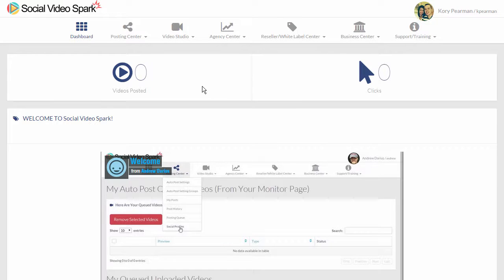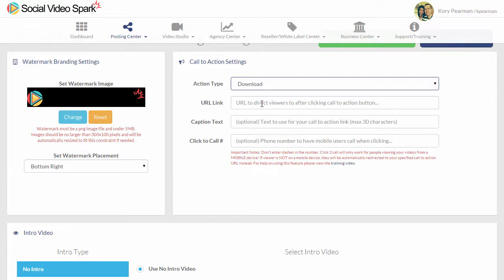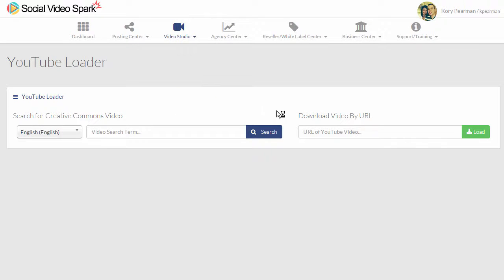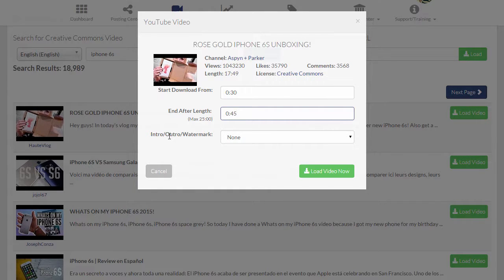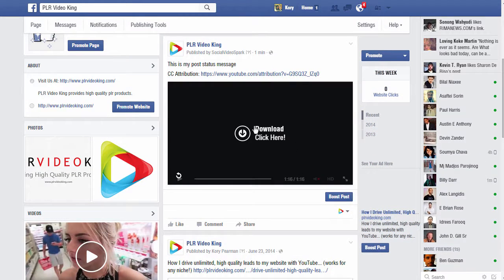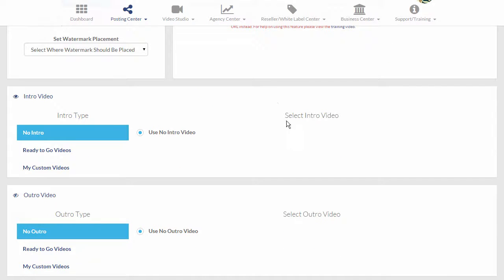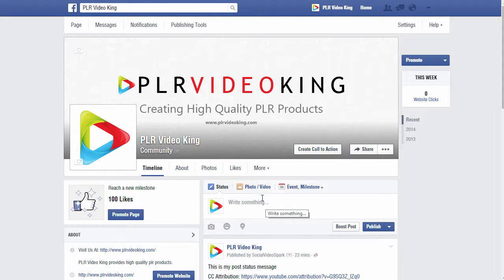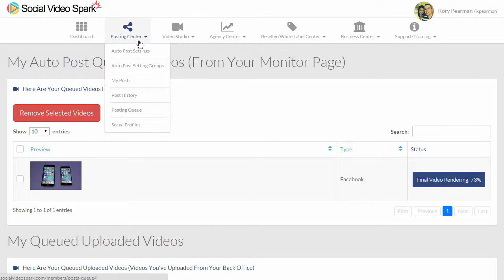How Does Social Video Spark Works - FAQs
This is very first Facebook Timeline Ranking software, which comes out so here is easy explanation why it is so powerful:

1. Facebook’s algorithm favors native video.

2. FB native video is the only way to autoplay video on mobile devices so you instantly get 65% more video views (FB earnings call revealed that 65% video views are on mobile).

3. It makes it possible to instantly share to your other fanpages, groups, and profiles. Social Video Spark uploads video file to 1 page and then shares to all other pages you set.

4. It allows to use Freshness factor in Facebook’s timeline ranking algorithm because Social Video Spark can create fully branded video very fast and post them instantly.

With Video Spark it would take 2 minutes to do the job that takes hours without this software.

5. It can also download videos from Periscope and post them to Facebook.